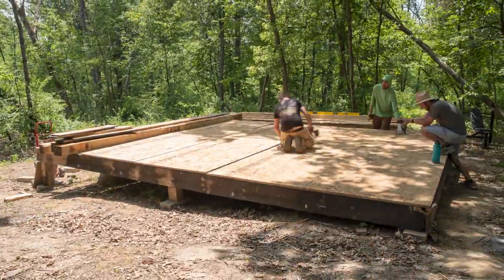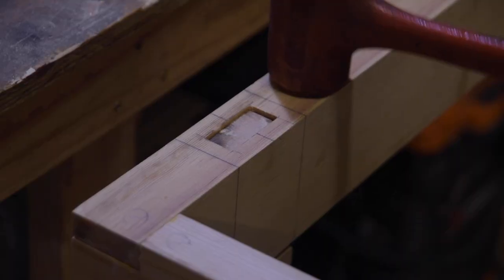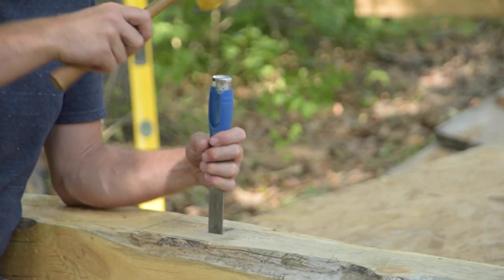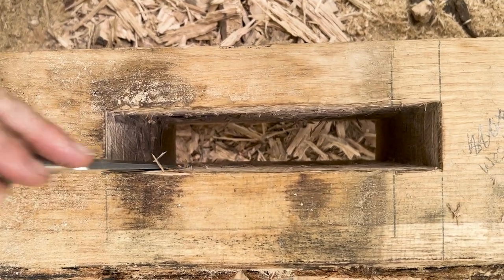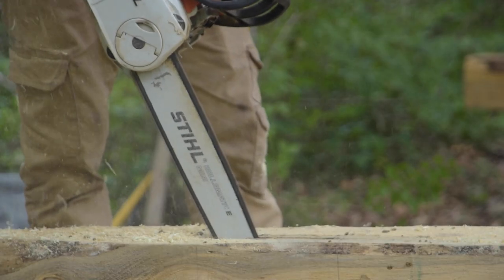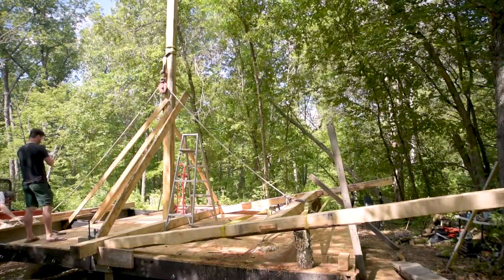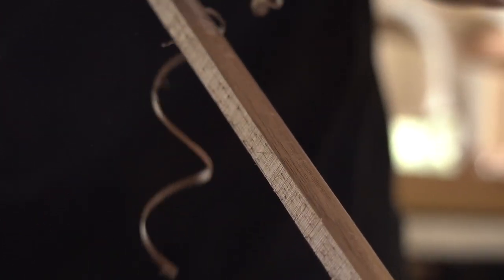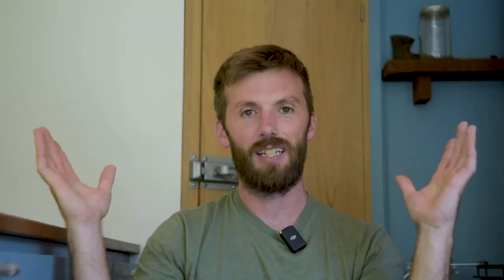Gonna Need a Bigger Chisel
This video is a how not to video about timber framing. We made many mistakes, used all the wrong tools, and still managed to have fun. The cabin build is coming along.

Timber Frame Book
Japanese Hand Saw

Nikon D750 Camera
DJI Mic